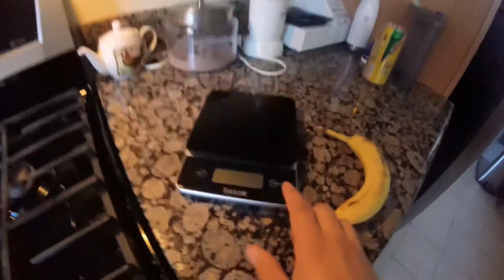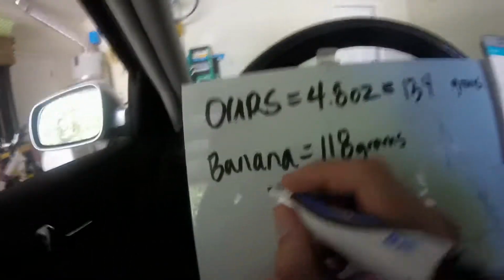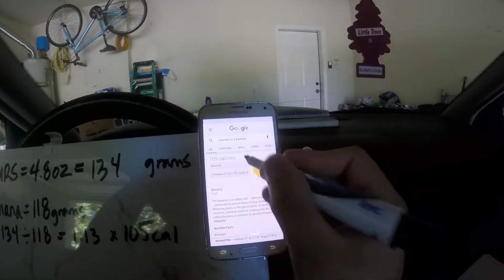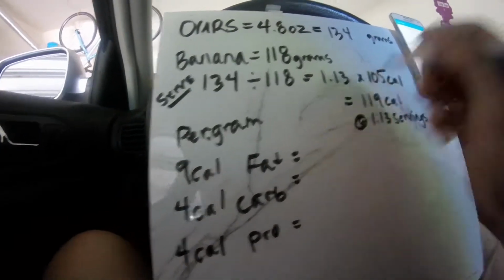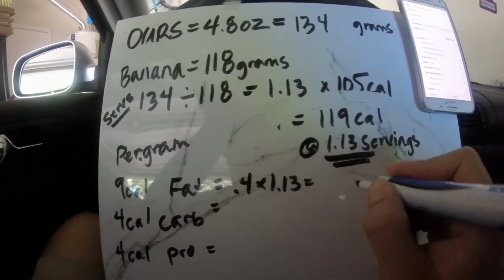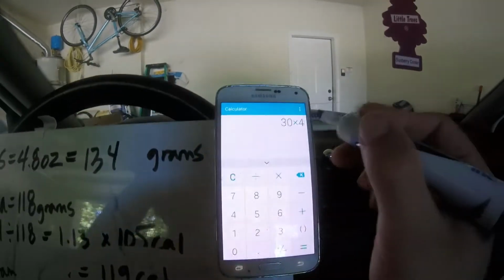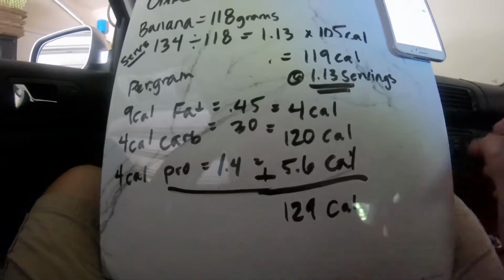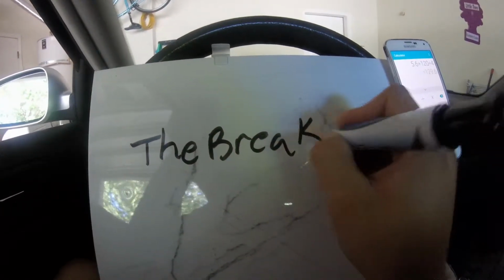Calories Macro's Banana's